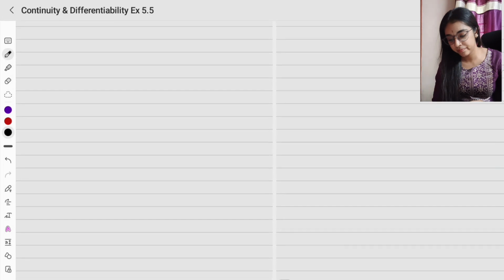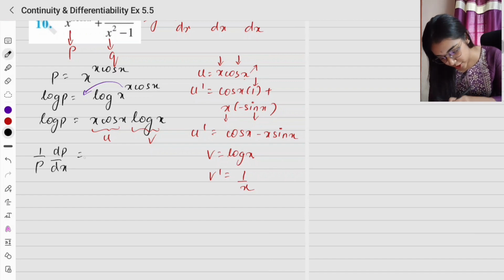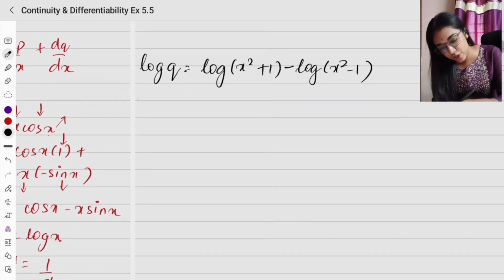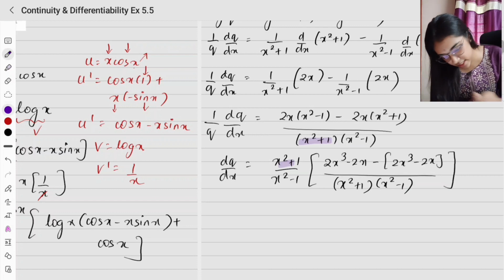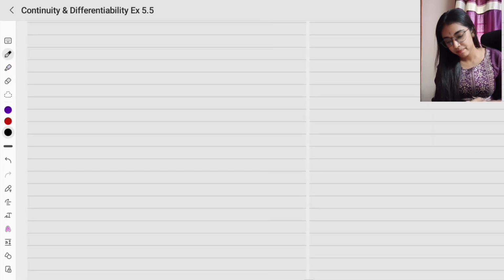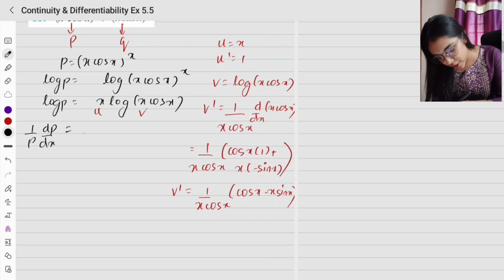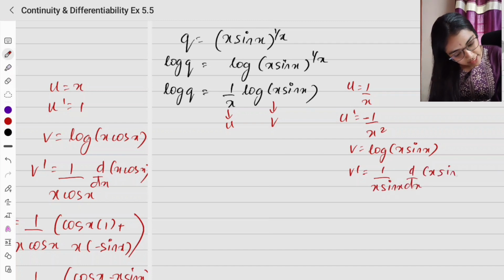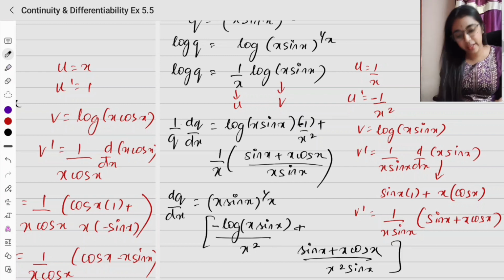Class12 Ex 5.5 Q10&11 Logarithmic Functions Continuity & Differentiability#mathematics